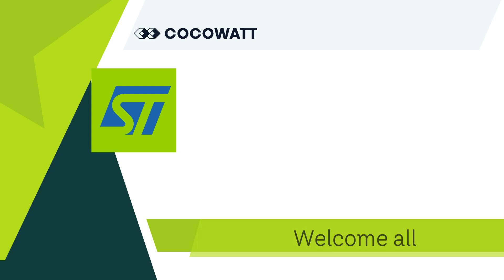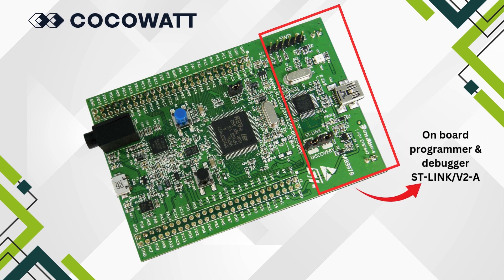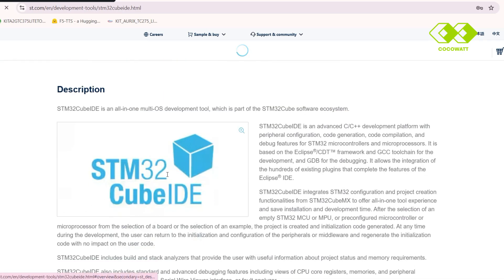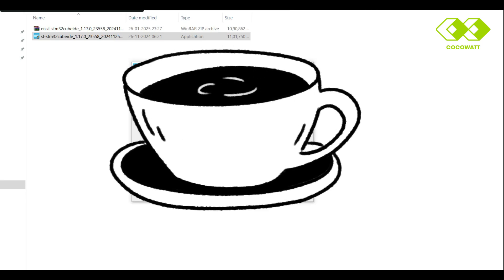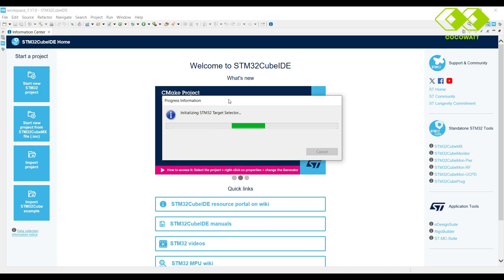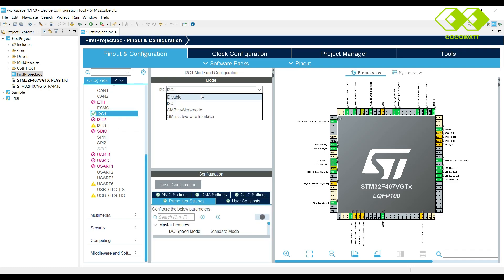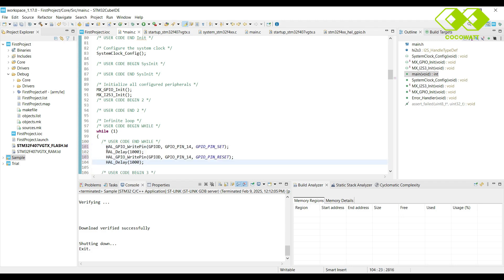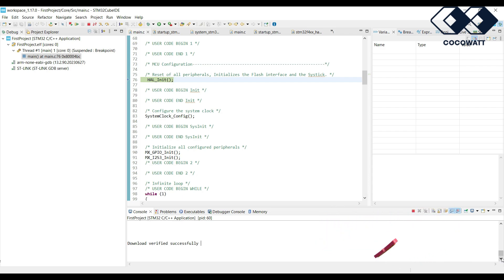Getting Started with STM32 | STM32F407 | STM32CubeIDE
This is your first step towards mastering in ARM based STM32 controllers.
Let's start.
St board Data brief:
Time Stamps:
00:00:00 Introduction
00:00:29 Agenda
00:01:05 STM32F407 Discovery board-Overview
00:02:40 How can you buy development board ?
00:03:00 How to install STM32 CubeIDE ?
00:05:38 Create project and coding to toggle RED LED with 1sec delay
00:11:41 Demo: Flashing and testing